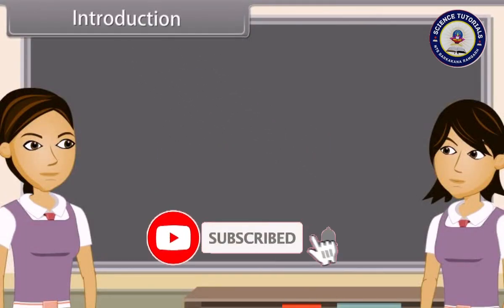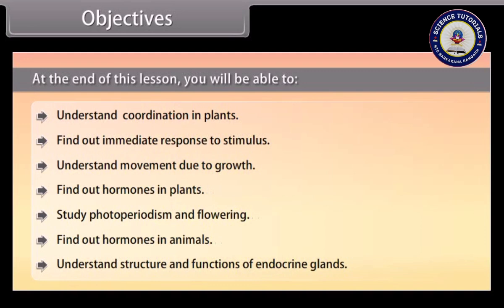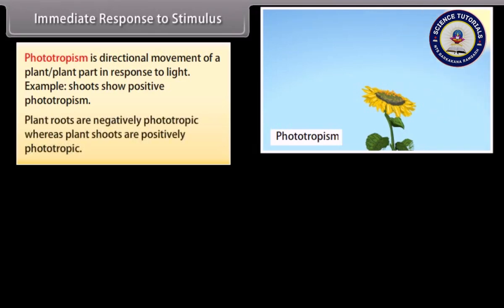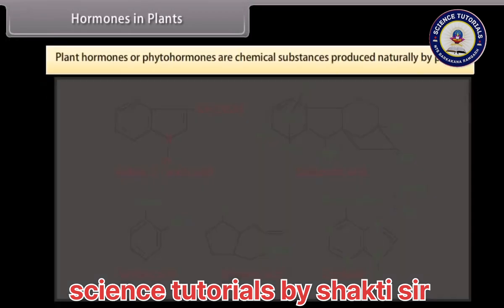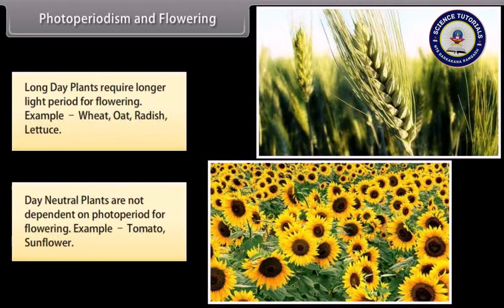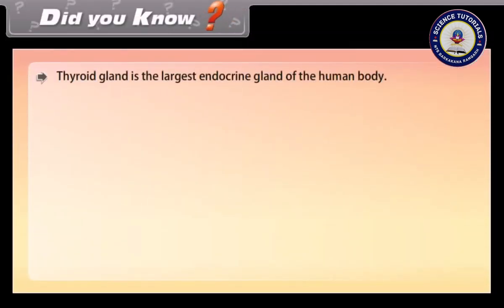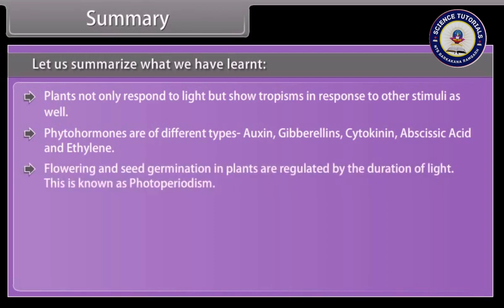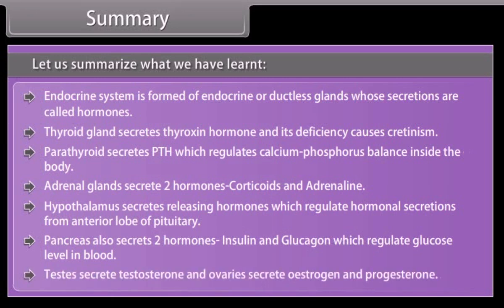Class10thCBSE ll Science ll Biology ll Chapter-6 ll Control and Coordination ll